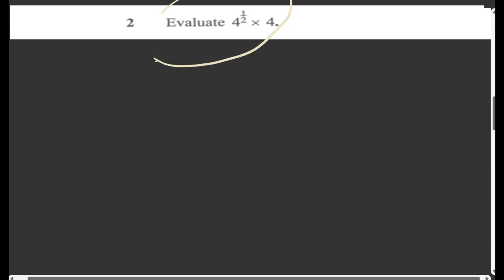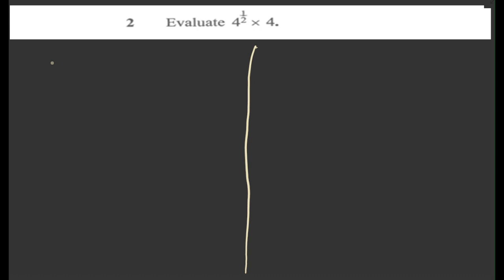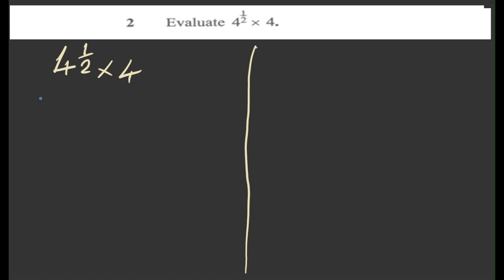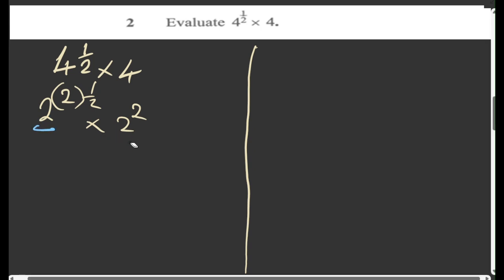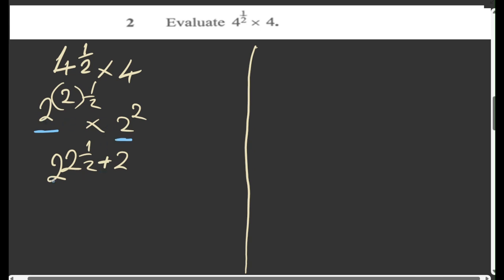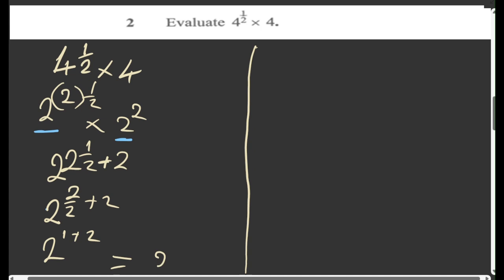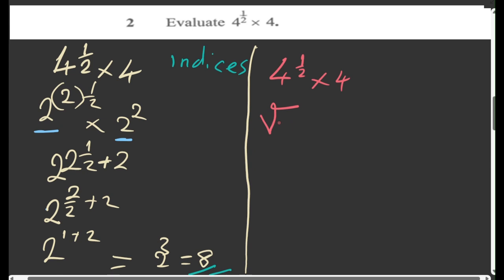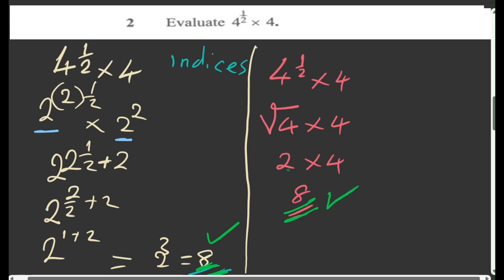how to evaluate short exam math questions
this video explains how to evaluate indices.